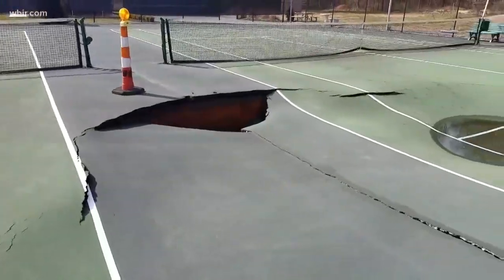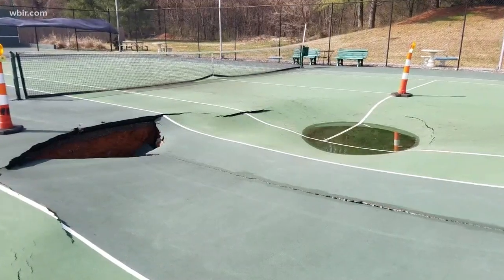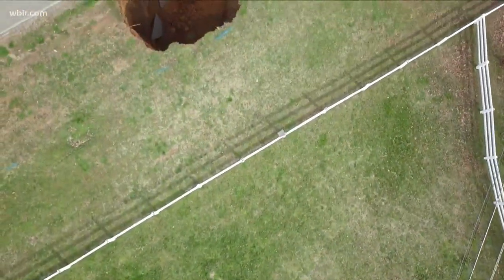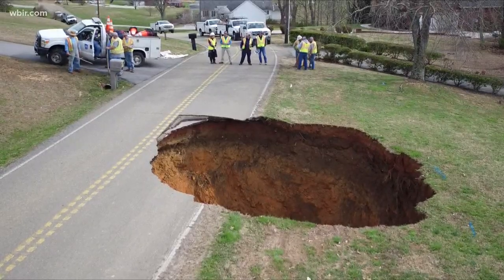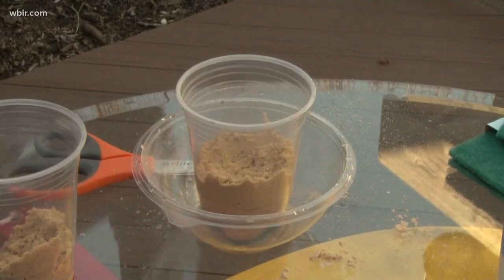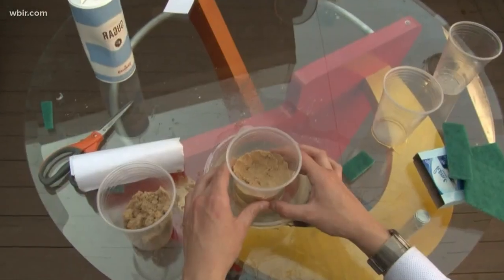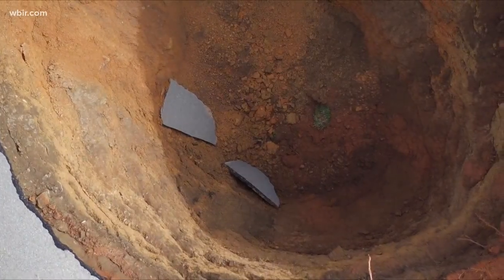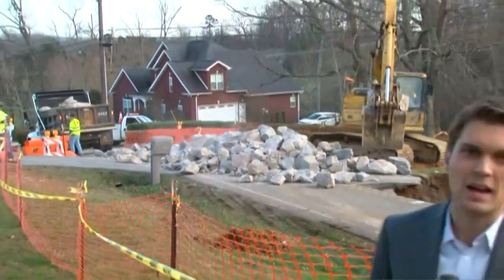How does a sinkhole form?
Crews in Knox Co. are working to fill a massive sinkhole in Powell. How did it happen? We get a UT geologist and a simple science experiment to explain.